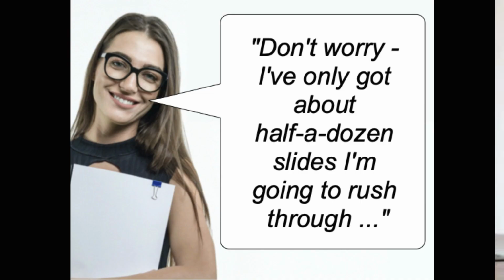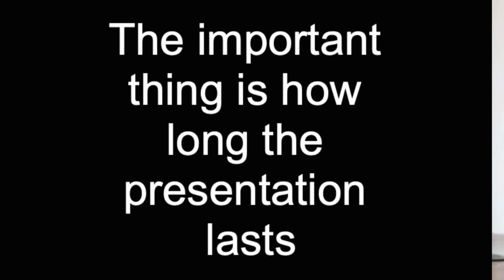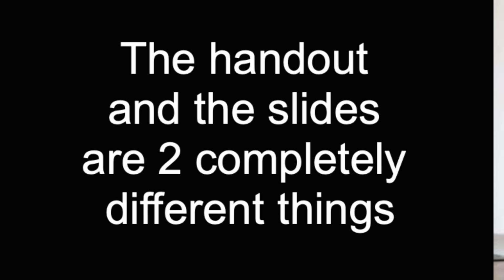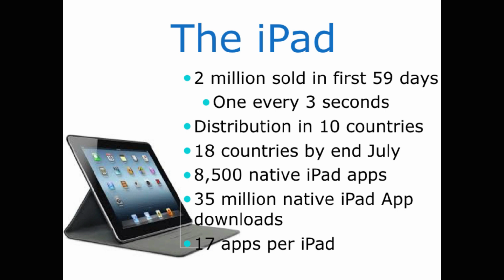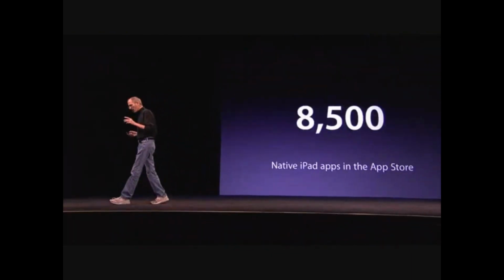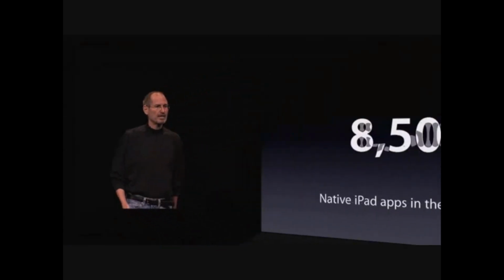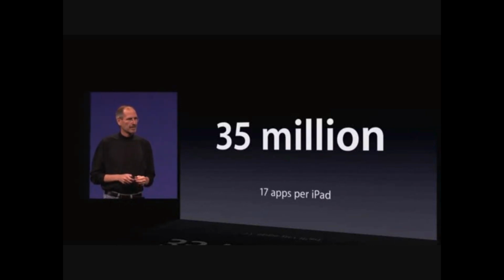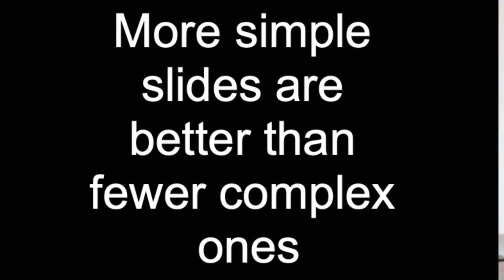Why (according to Steve Jobs) 7 simple slides are more effective than a single complex one.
Presenters seem to almost have a fetish nowadays about keeping the number of slides in their presentation to a minimum. They pride themselves on being able to say, "I've only got half-a-dozen slides to run through." But they then cram 30 slides' worth of detail on to the 6, making them impossible to understand. Sure, the number of slides is reduced; but the message isn' communicated!

The number of slides in a presentation is unimportant. What's more important is the time it takes to present. A video clip of Steve Jobs presenting at an Apple conference perfectly illustrates how using 7 extremely simple slides to communicate 7 points takes no longer than one complex slide communications all 7, but is far, FAR more effective.